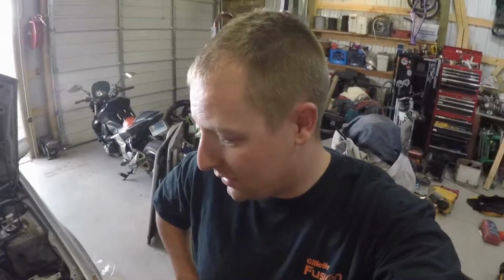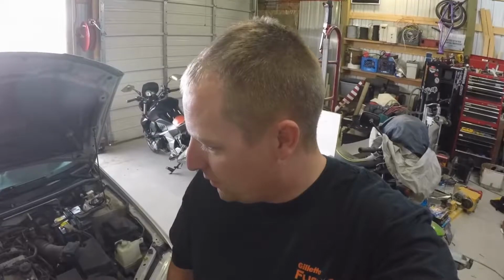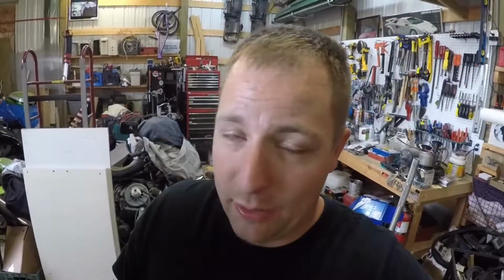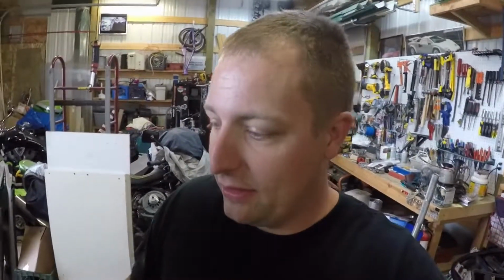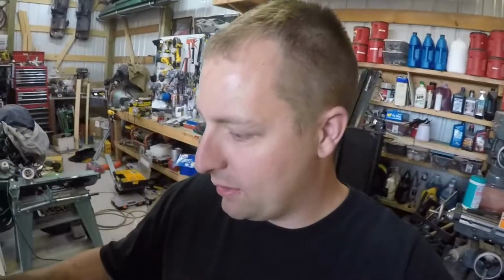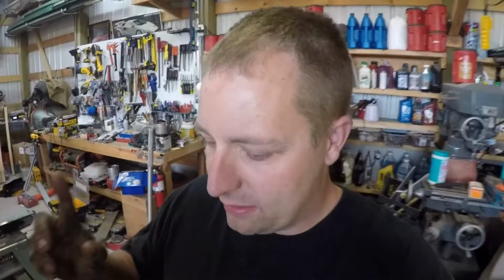Getting Our Charge On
Putting an alternator in my Wife's Protege. What a pain had to remove the axle to get just enough room in there to get the alternator out and in. Talk about some component Tetris.

NOTE: I am not being paid to endorse these, they are simply good resources and well put together programs that can help... and they are free because I am cheap.